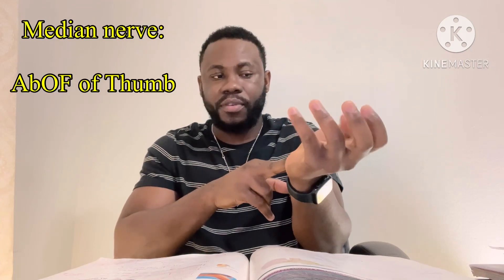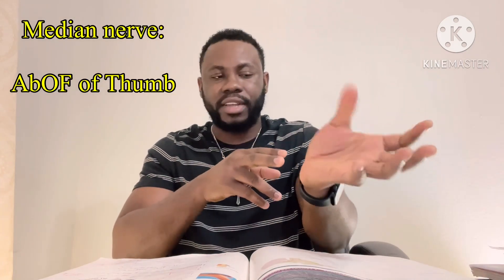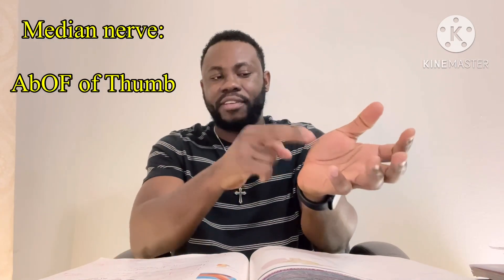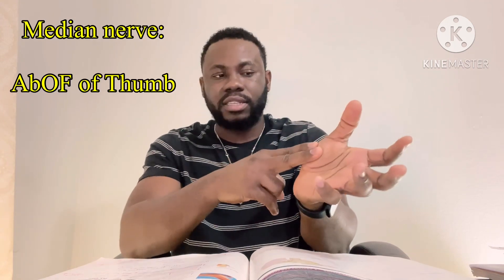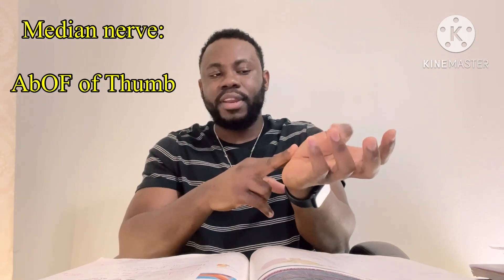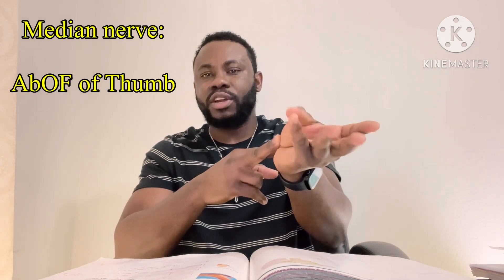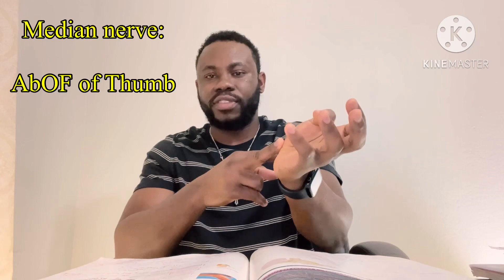What Resource is Best for Anatomy for USMLE STEP 1? || Anatomy shelf, Atlas or Grey’s Anatomy